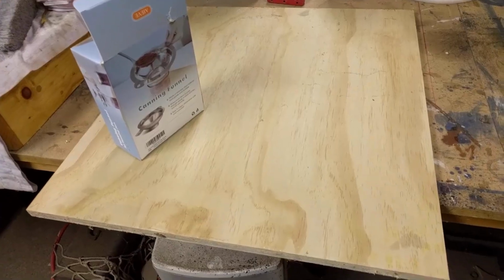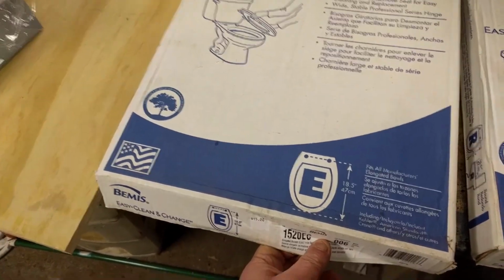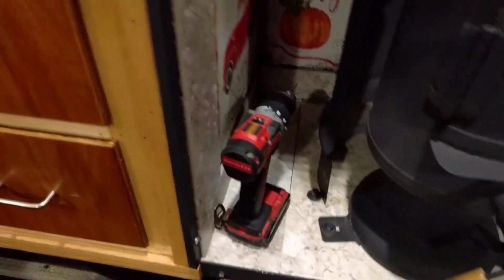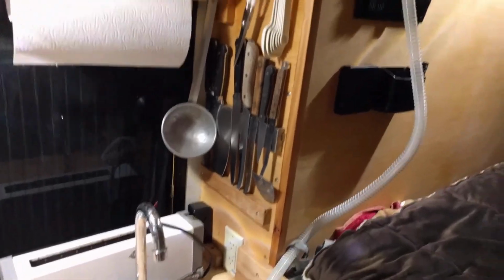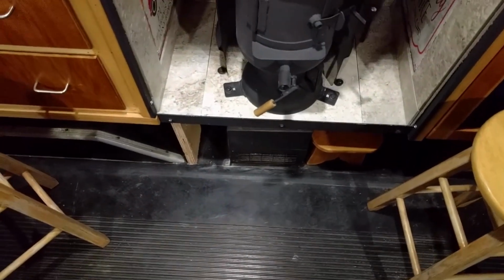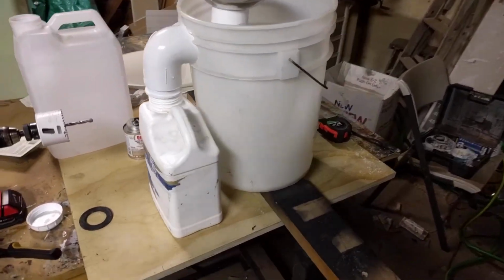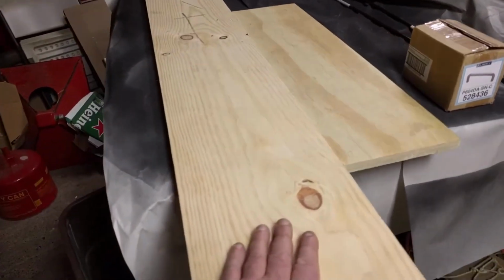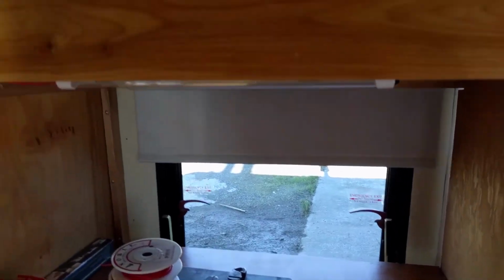Shuttle bus RV Conversion {Part 123} Building a Compost Toilet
I'm installing a DIY compost toilet to replace the leaking porta-potty that failed after the first use and leaked on the bathroom floor of the bus.